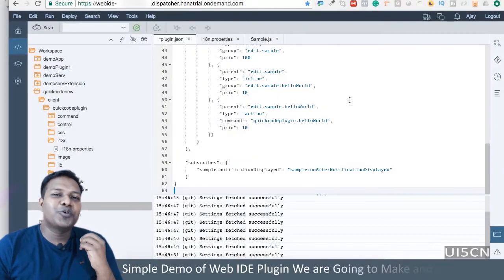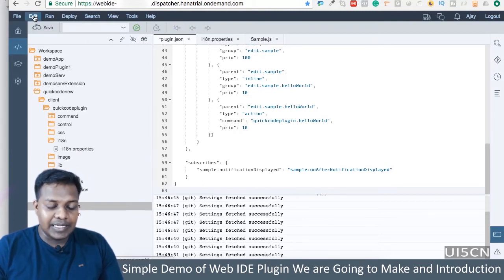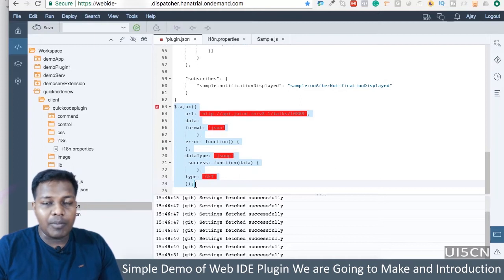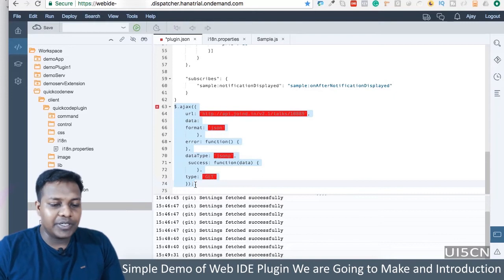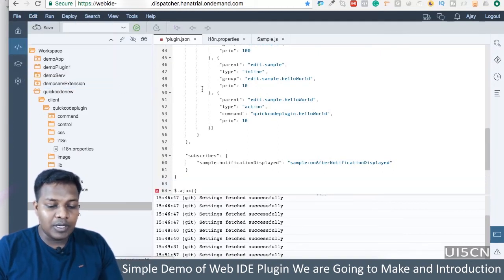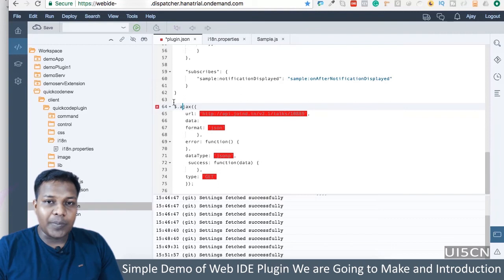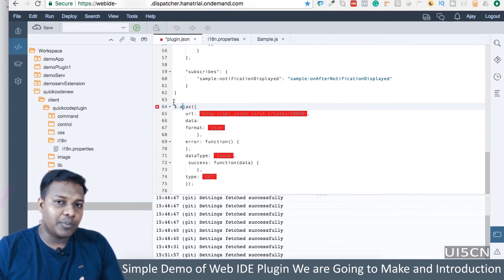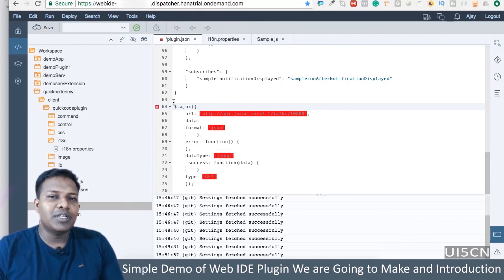Web IDE Week 4 : Introduction to Web IDE Plugin Development and Async Code With Promises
✔ Learn how to create Web IDE based plugin, utilizing the SDK for web IDE.
✔ We are going to create a Quick code snippet plugin which will allow us to add code snippets to our development, which will help in writing code fast and quickly.
✔Web IDE plugin can automate a lot of manual tasks and make life of developer or designers easier. As a developer, this is an amazing opportunity to learn plugin development to automate your manual task and also impress others with your work. In future, we are expecting growth on plugin ecosystem and jumping early in this is going to give you an edge.

✔What is SAP® Web IDE in Nutshell

- SAP® Web IDE is a Powerful Integrated Development Environment out of the box, which provides the capability to Develop, Design, Integrate and Deploy on ECC, HXE, HXA, HCP, SCP and On-Premise SAP® Systems with less effort and high standards.

In this 04 weeks ongoing course, we will cover Web IDE in 360 Degree.
- We will cover where it fits in
- What are architectures in which it would be used
- How many different types of Web IDE we have and where they are used
 How to work personal edition and cloud edition of Web IDE
- How it fits in with SCP(SAP® Cloud Platform) and S/4 HANA®
- How it integrates with ECC system, Cloud System and On-Premise Systems
- How to use Design time tool to Accelerate the development process in UI5 Apps Development and Extending Fiori® Apps
- How to extend Web IDE future to contribute to Web IDE community if you are interested in making Web IDE better.

✔ It is not a basic course but a complete end-to-end detailed course which starts from basics to mastery on Web IDE.

✔ Who should take this course and why

- Highly recommended to SAP® Developers, Consultant, Senior Consultant and Architect to increase productivity and staying relevant in the market.
- SAP® Solution Architect, Analyst, Senior Analyst and Manager can understand deployment and Architectural insides.
- An enthusiast who want to work on HANA®, UI5 and Enterprise Technologies.

✔Prerequisite

-   Understanding of Coding and Web Applications.